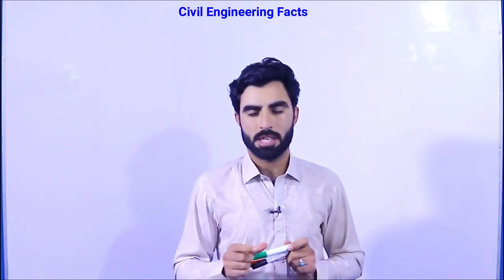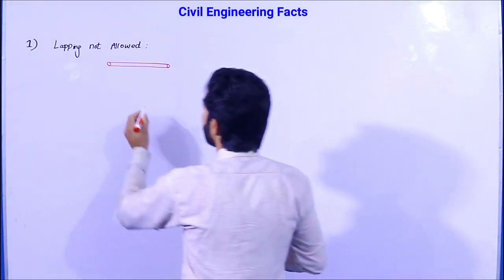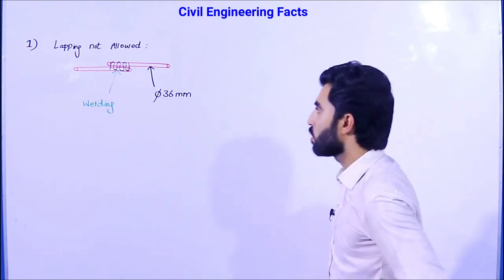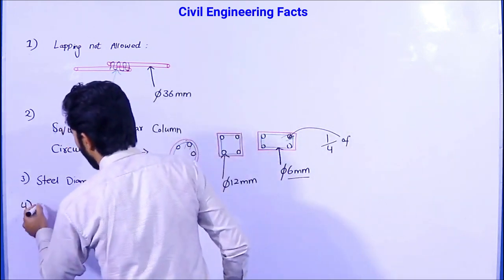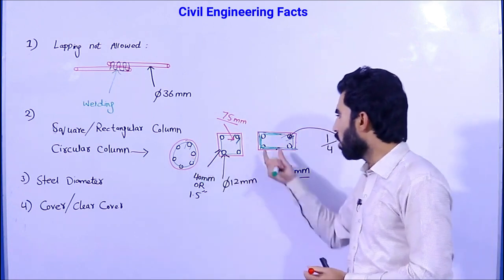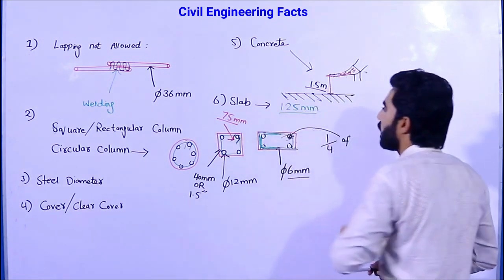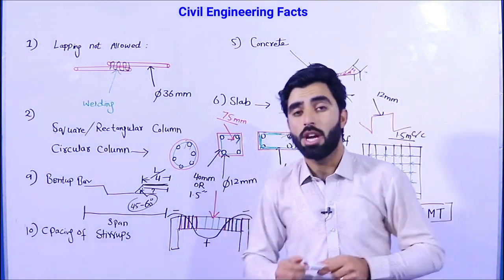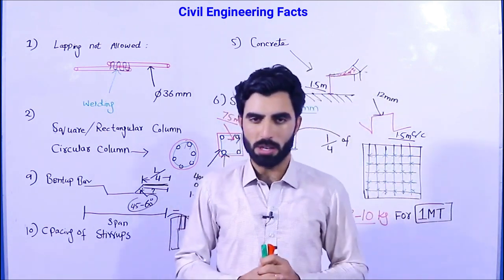10 Basic Points For Civil Engineers | Right and Wrong way of Construction